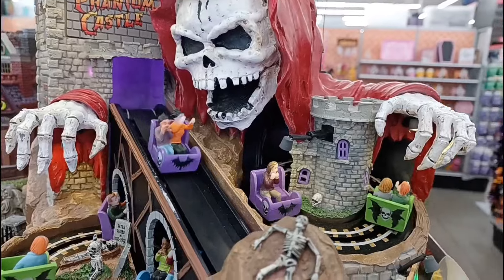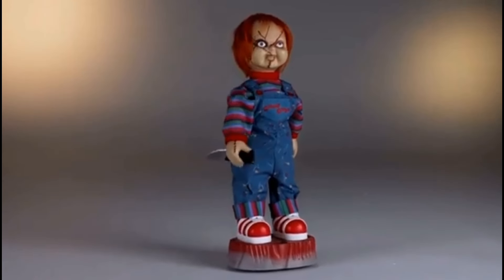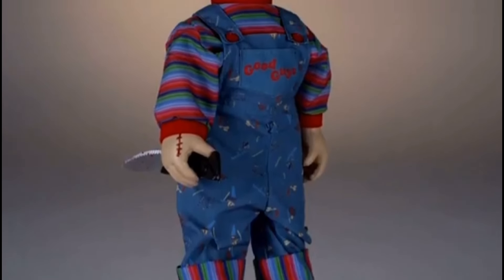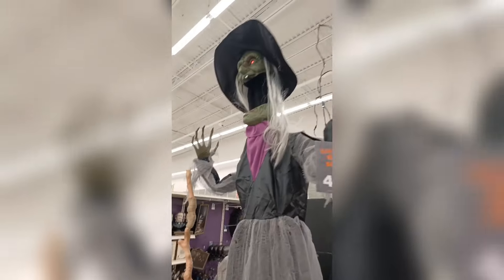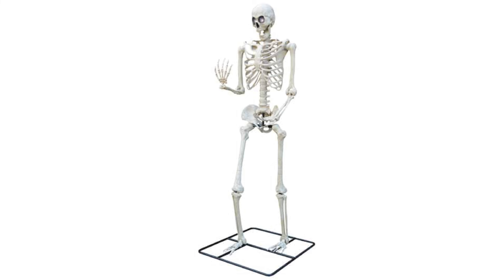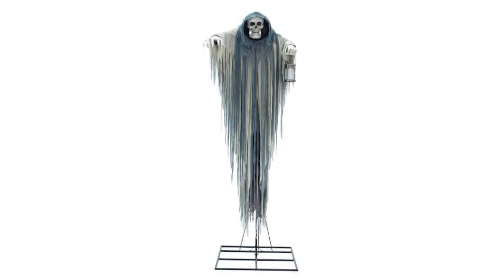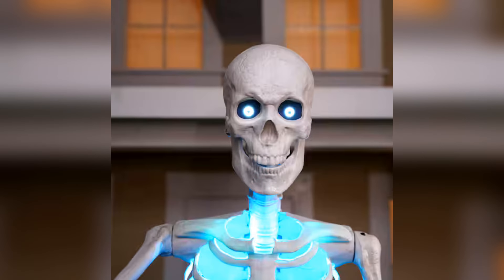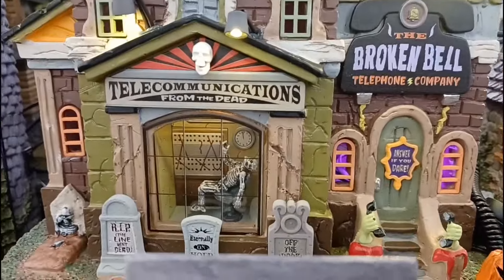Michaels 2024 Halloween Animatronics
What's up haunters, today were taken a look at Michael's new for 2024 halloween animatronics. It's very strange seeing animatronics this year. as usually, Micheals does not sell lifesize animatronics. But still, it's very awesome to see these, and I can't wait for them to start popping up in-stores! Anyways, I hope you enjoy the video!

100 Days Of Halloween: Day 8

Other Channel: @AmusementParkFan